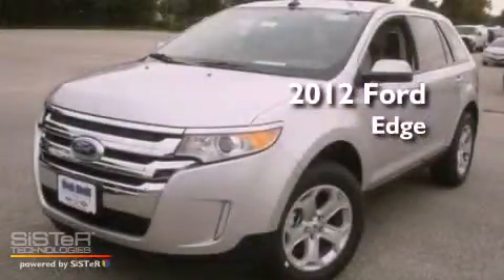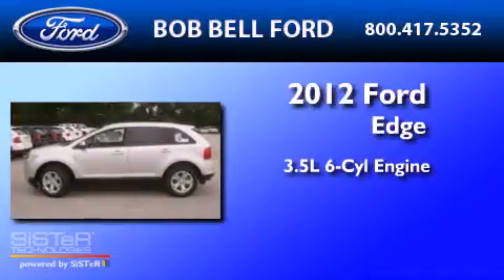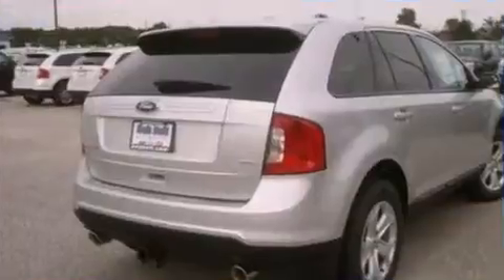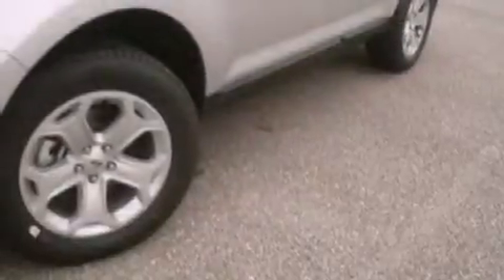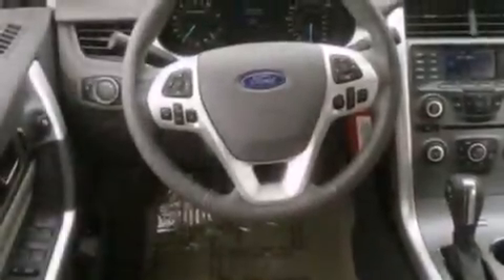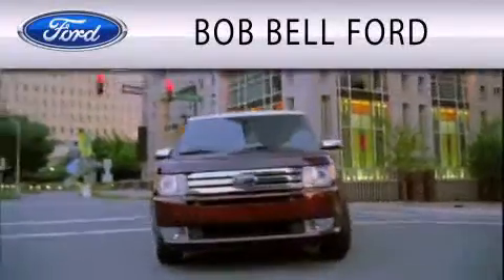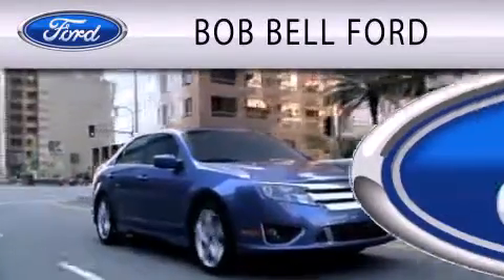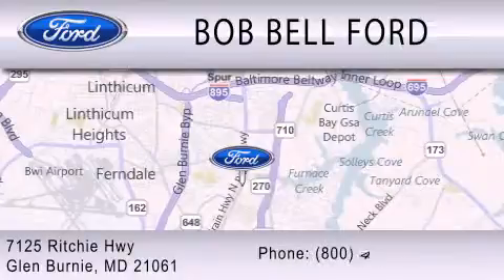2012 FORD EDGE Glen Burnie MD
Year : 2012

 Make : FORD

 Model : EDGE

 Engine : 3.5L V6

 Miles : 2

 7125 Ritchie Hwy